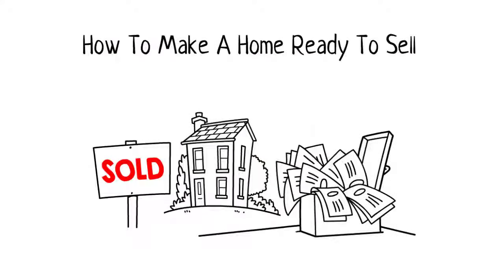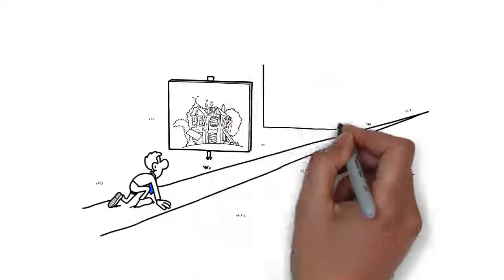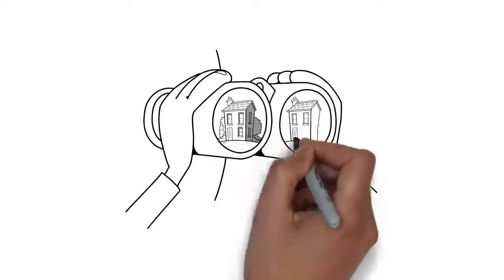How To Make A Home Ready To Sell. Alex Price, Toronto Realtor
How To Make A Home Ready To Sell

Start several months before the property is made available.

Look through the eyes of a buyer.

What needs to be cleaned?

 Repainted? Repaired? Or tossed?

Ask yourself - or a friend If you were buying this house what would you want to see?

The goal is to show a home that looks good makes the most of its assets like space and location and attracts as many buyers and as much demand as possible.

Allow yourself enough lead time - not just a day or two - to make the most of the sale. And get help from a real estate agent - early.

Planning to buy or sell a house or a condo in Toronto? Give me a call!

Alex Price,
Sales Representative
Toronto Real Estate Board

YOUR FRIENDS PLANNING TO SELL OR BUY A PROPERTY?
REFER THEM TO ME FOR GREAT SERVICE!

My videos and real estate tips for you:

My websites (with thousands of real estate listings
and pre-construction condos and projects):